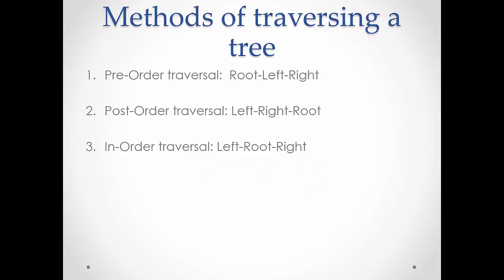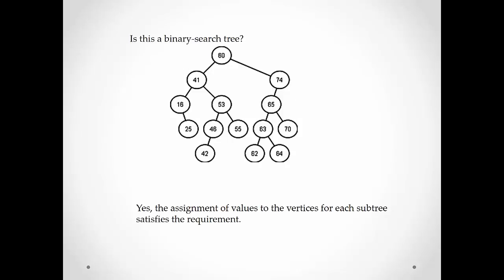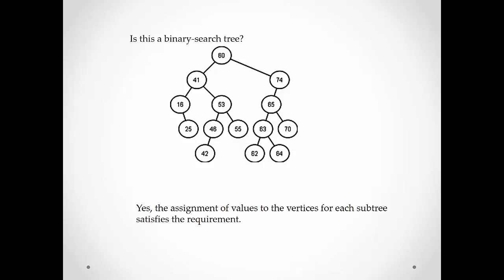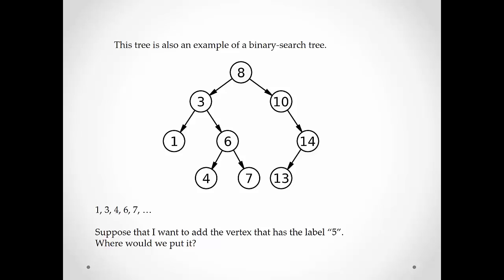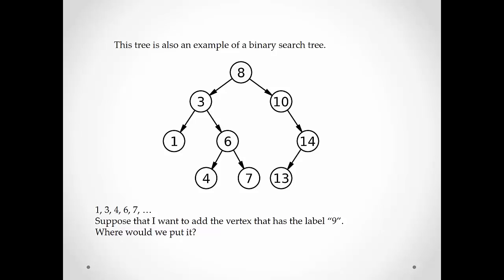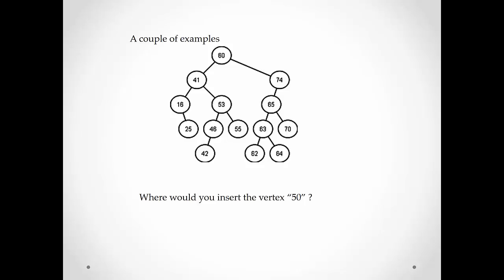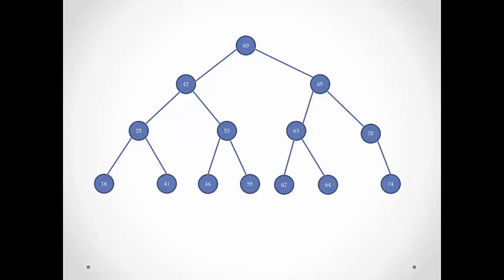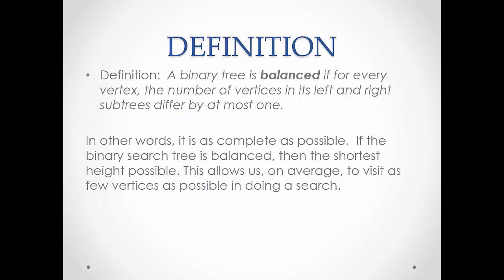Video 3 - Binary search trees